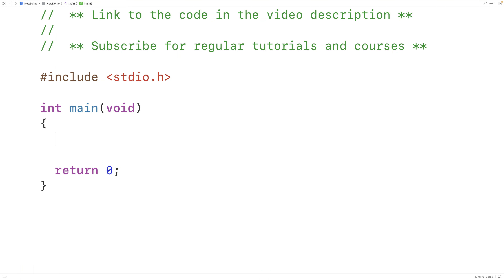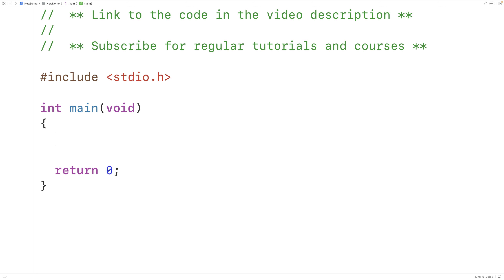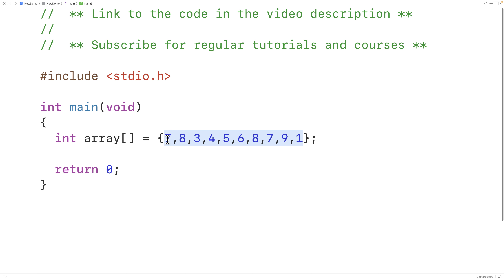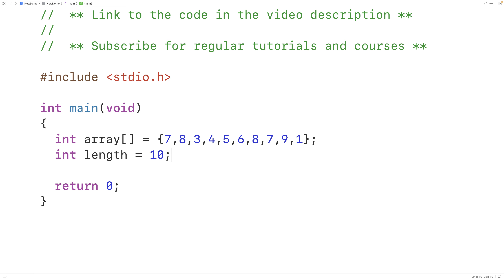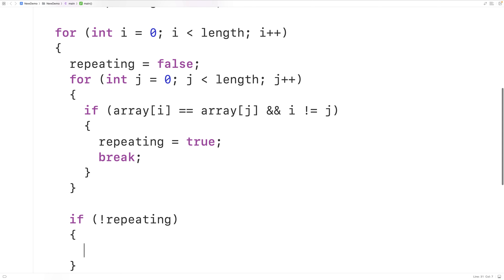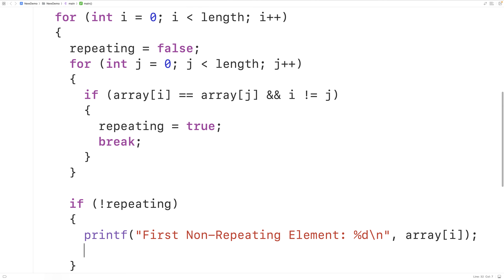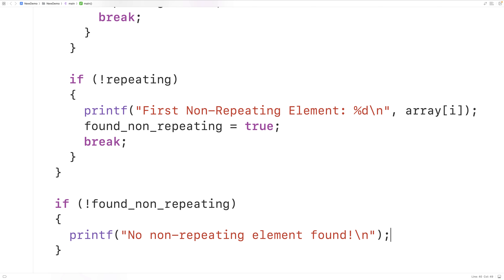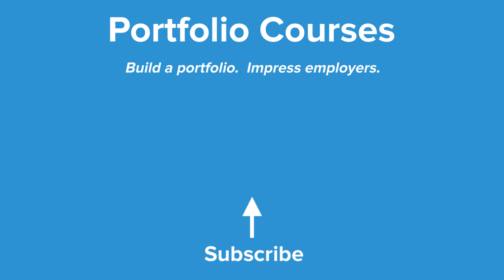Find First Non-Repeating Element In An Array | C Programming Example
How to print the last letter of each word in a string using C. Source code to build a portfolio that will impress employers!